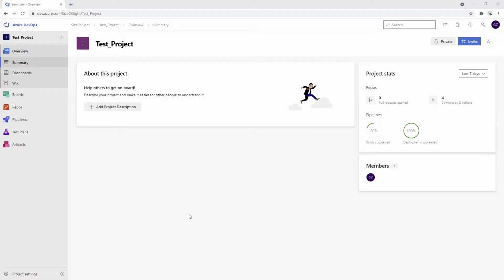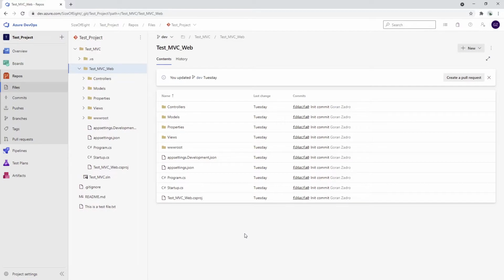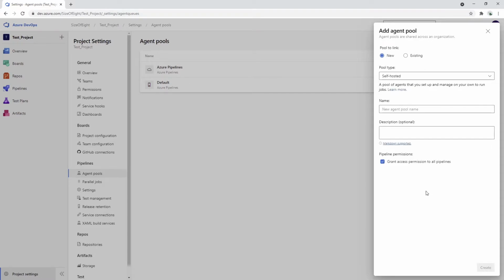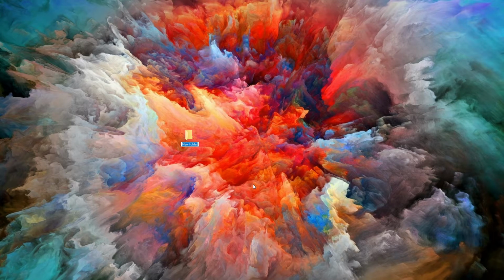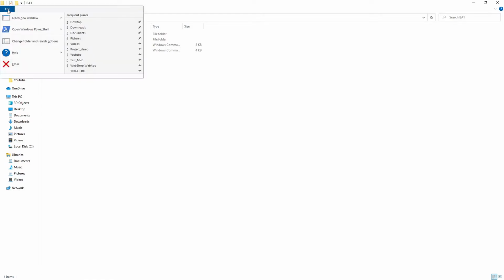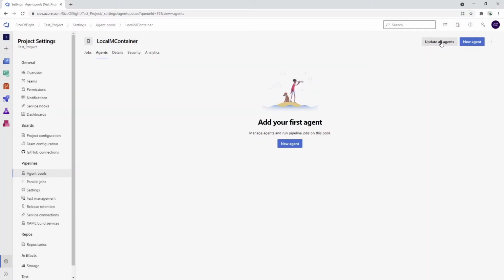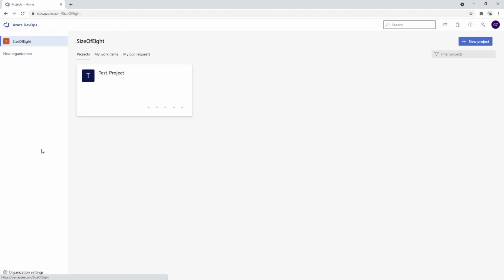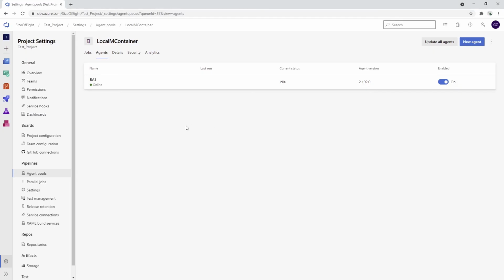Azure DevOps | Setting up self-hosted Build Agent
This video discusses the relationship between Agent Pools, Build Agents, and the Build Server, as well as how to create a self-hosted build agent.

A self-hosted agent is one that you set up and maintain on your own to run jobs. In Azure Pipelines, you can employ self-hosted agents. Self-hosted agents allow you more flexibility in terms of installing dependencies for your builds and deployments.